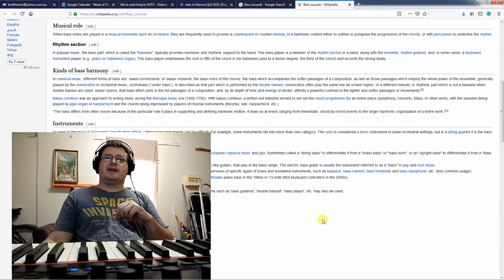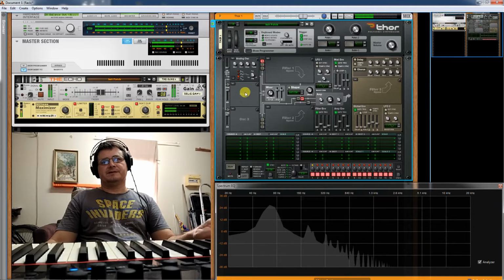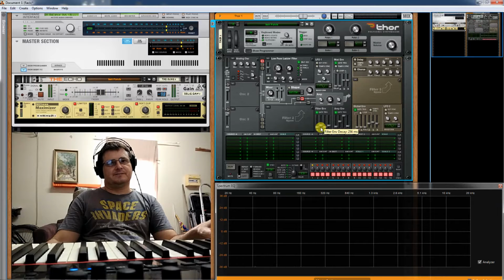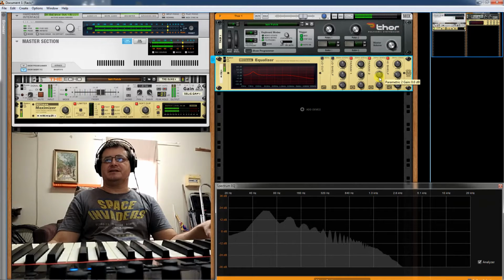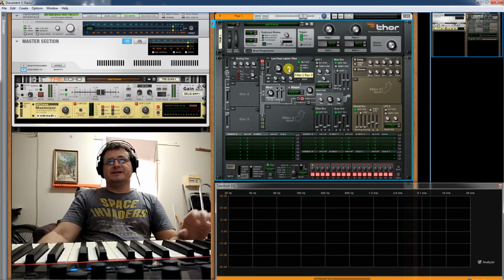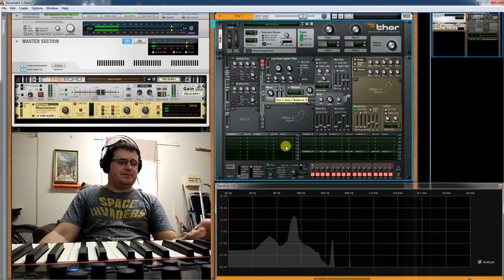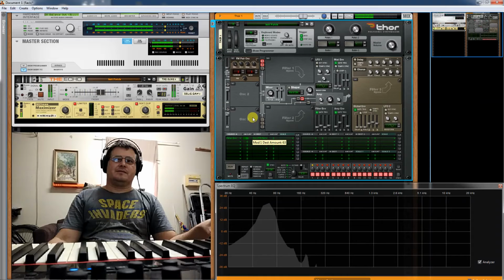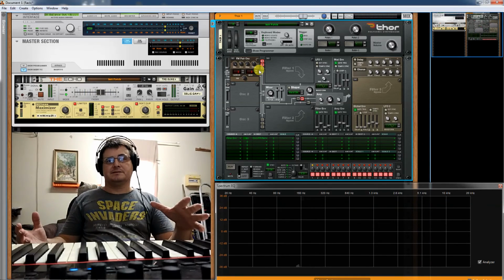Making Bass Sounds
This video talks you through most of the things you need to know when creating, composing or mixing Bass sounds.